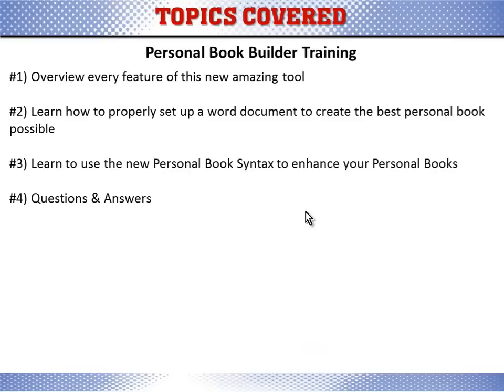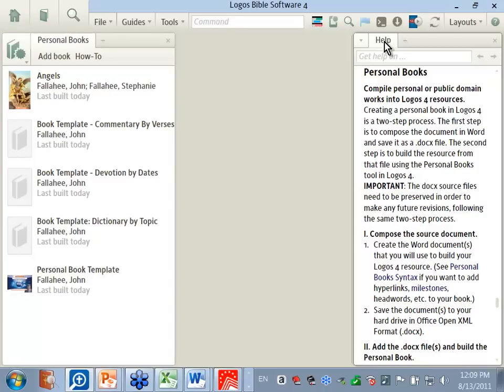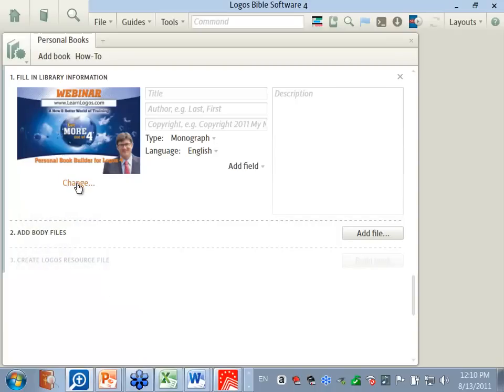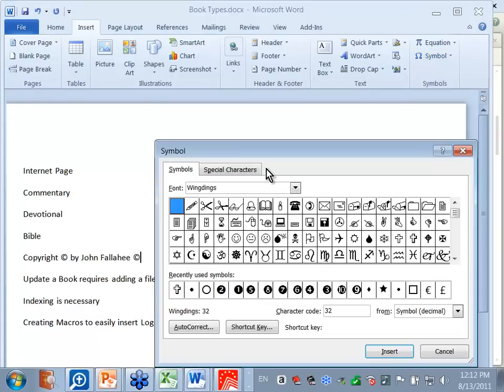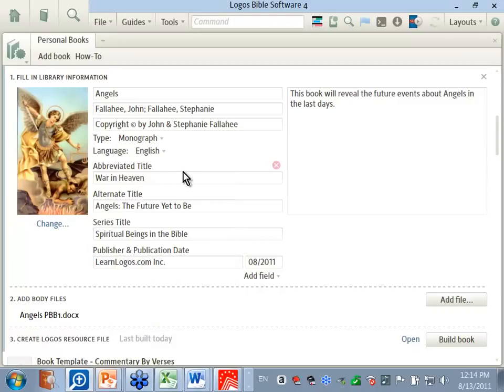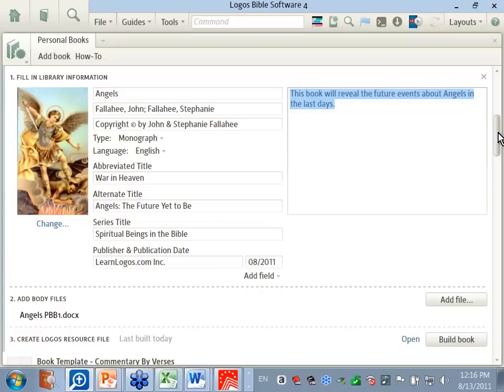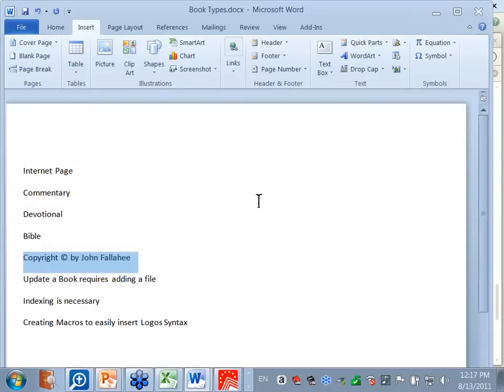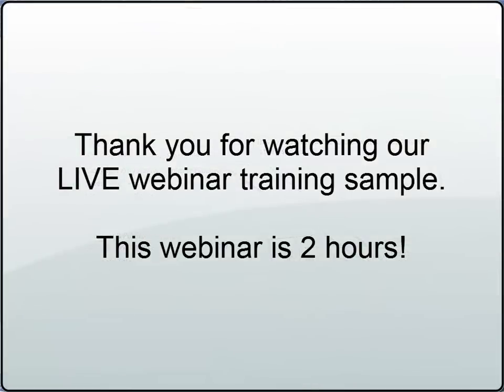Personal Book Builder Training for Logos Bible Software 4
On sale for $ 4.99! 2 Hours of training!
Enjoy this free sample of LIVE webinar training for Personal Book Builder tool.